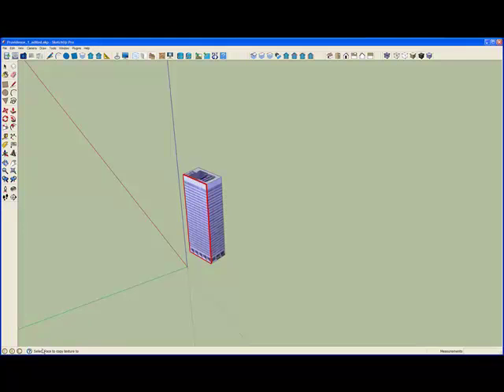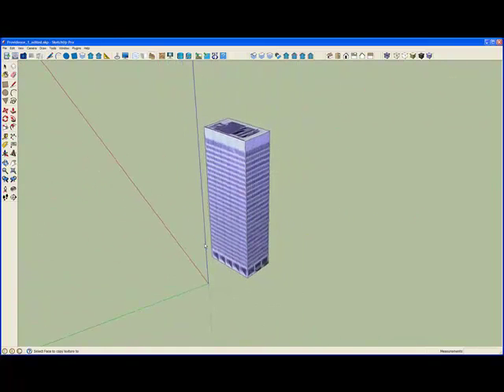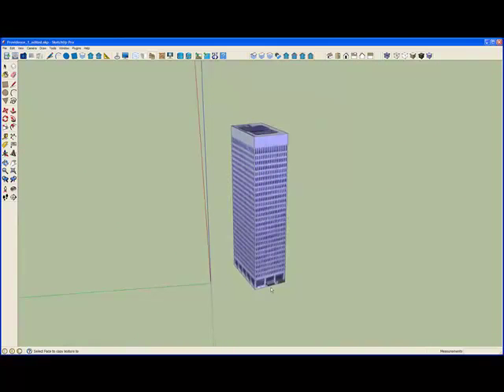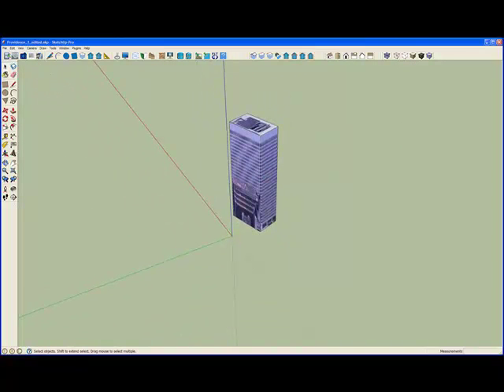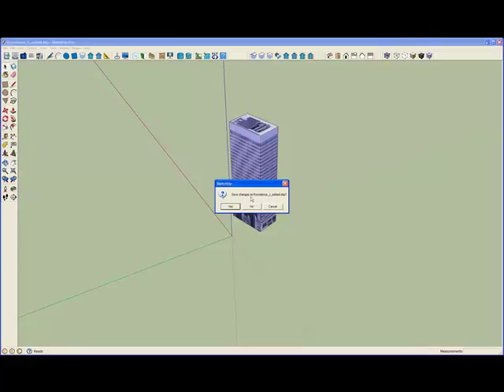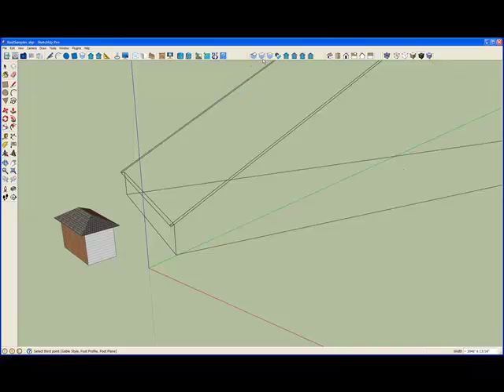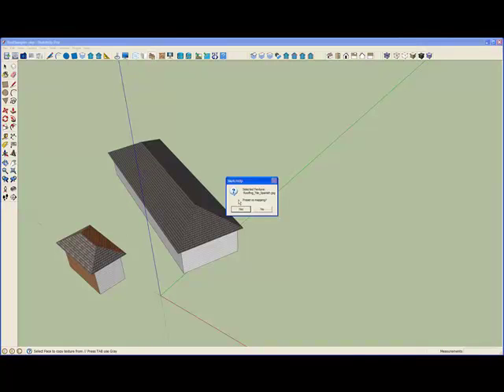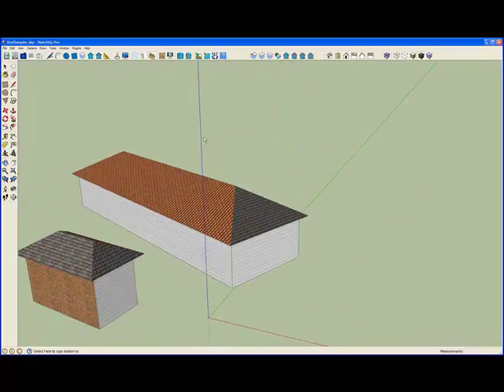GeoSketch Tools: Texture Copy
The GeoSketch Texture Copy video covers the basic feature used to copy and paste texture mapping from one face to another in GeoSketch.